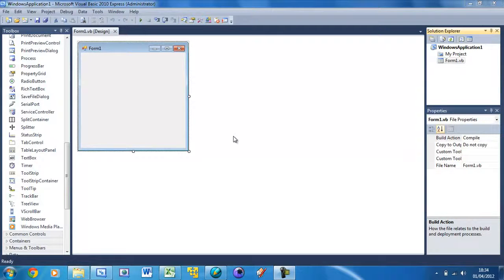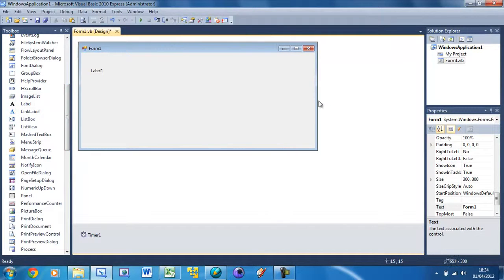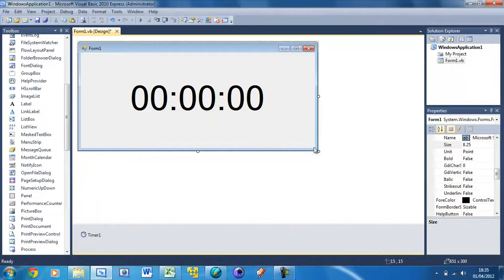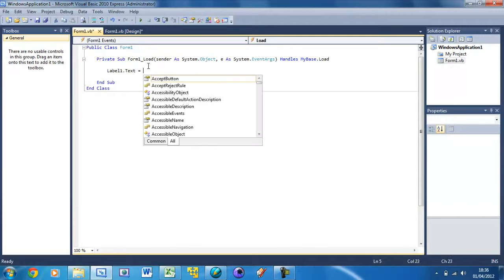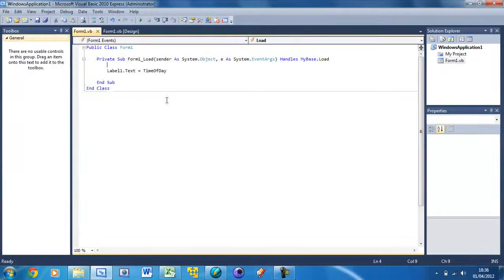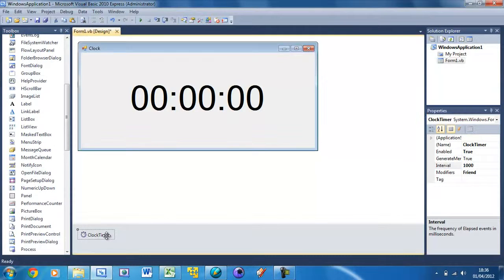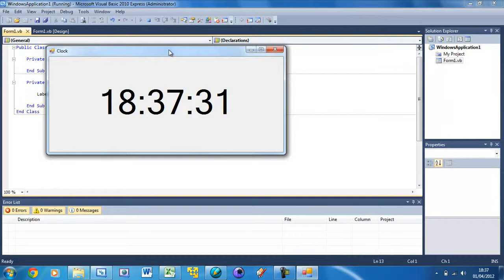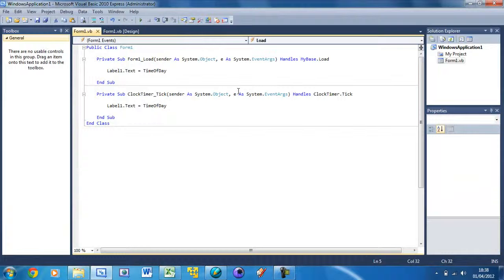Learn Visual Basic - #9 Timers and Auto-Updating Clock